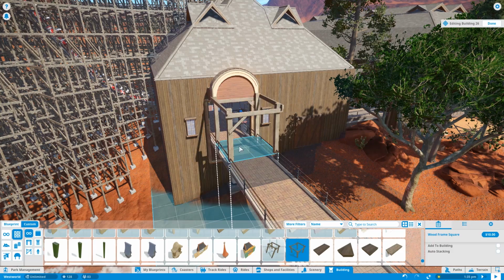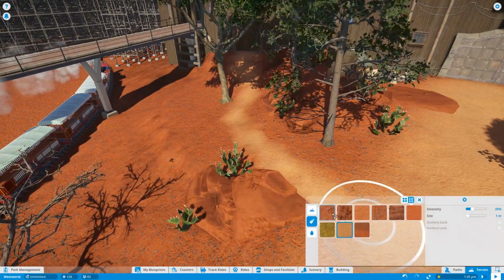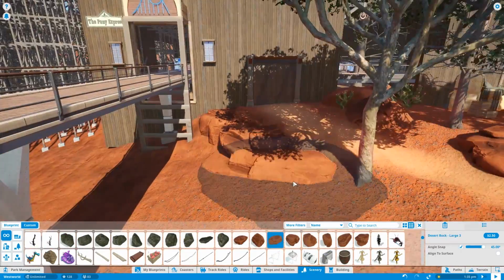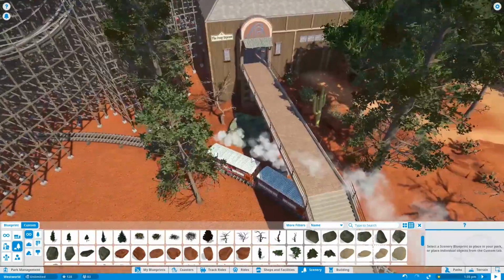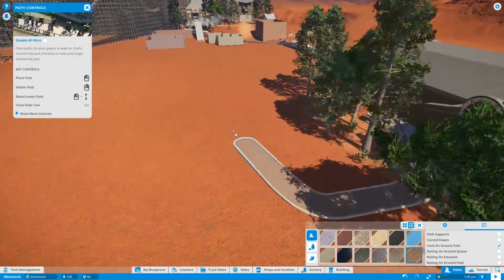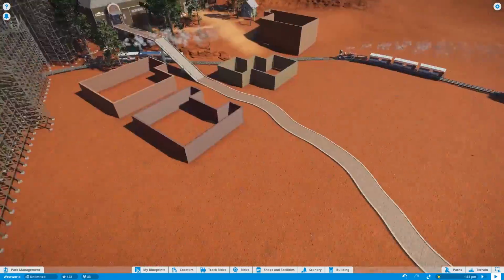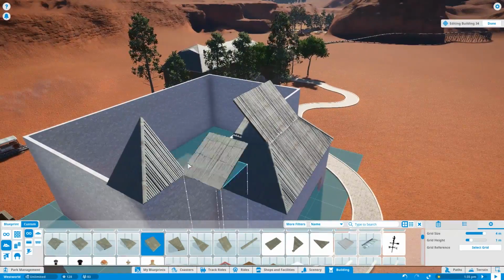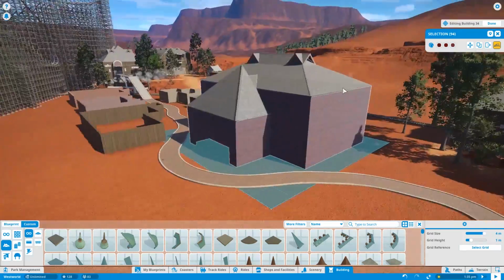Planet Coaster - "Let's Play" - Westworld // Episode #5 [Western Town Layout]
We're creating our own park themed after the HBO TV show - Westworld. There will be no spoilers, but we will be making a futuristic western park! Should be fun!!

Planet Coaster is a construction and management simulation video game. Similar to its spiritual predecessor, the game allows players to build different theme park rides and roller-coasters. The game is a spiritual successor to RollerCoaster Tycoon 3, a game that was also developed by Frontier in 2004.